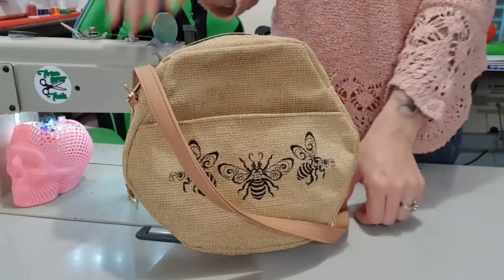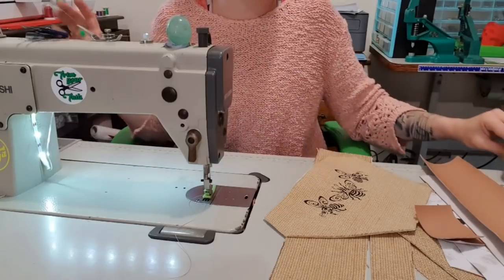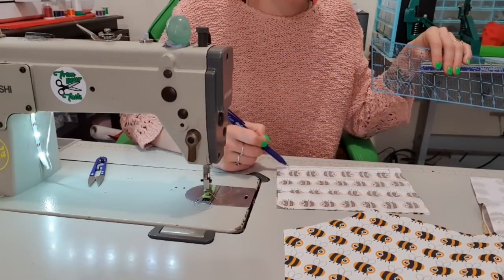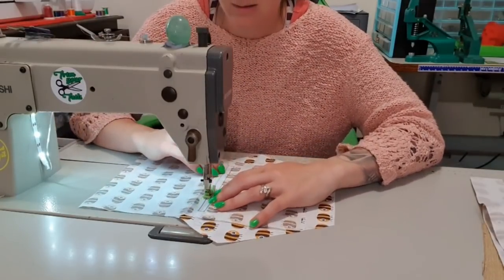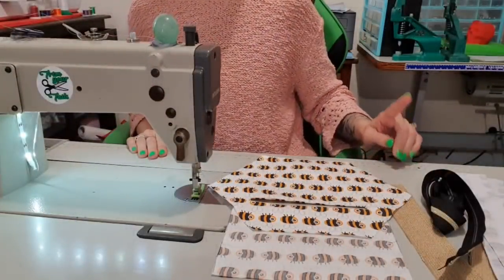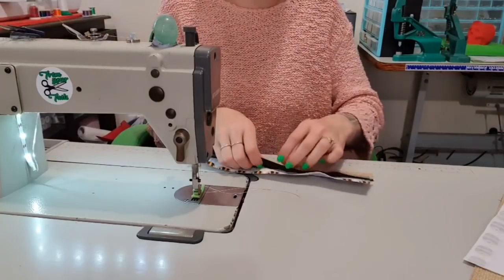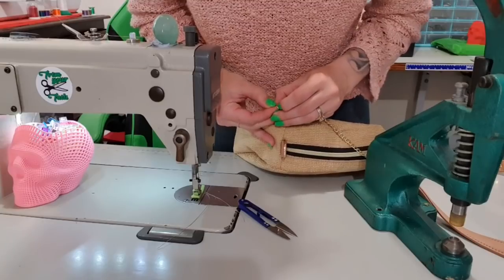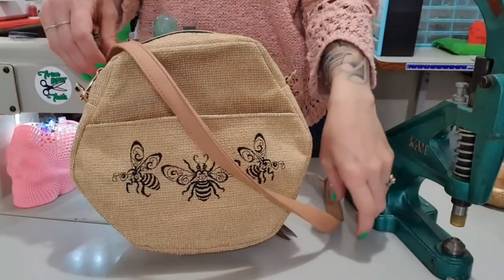Hexago bag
Fabrics

Exterior is an upholstry fabric
Lining is poplin from Spotlight